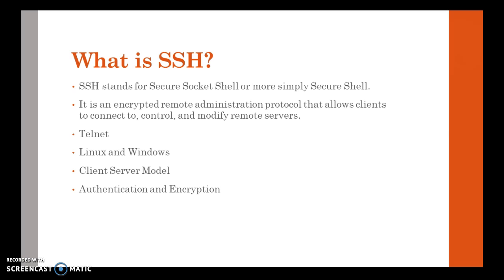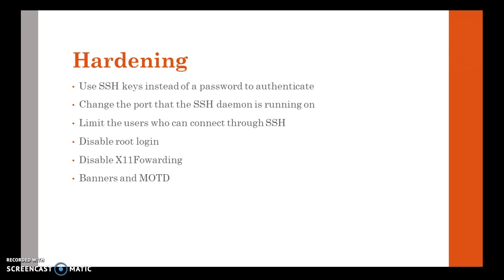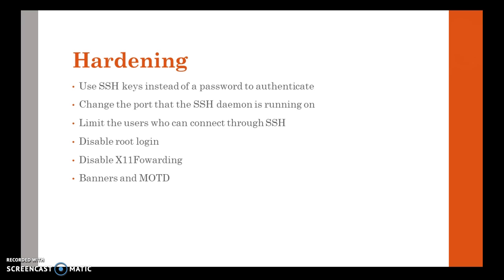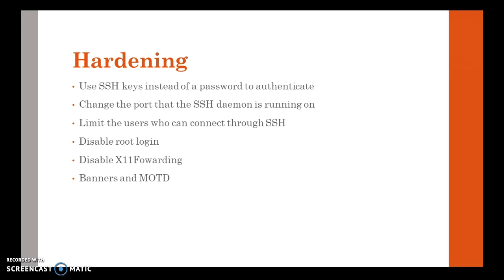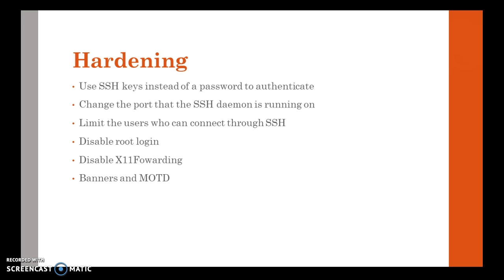ISA 4220 SSH